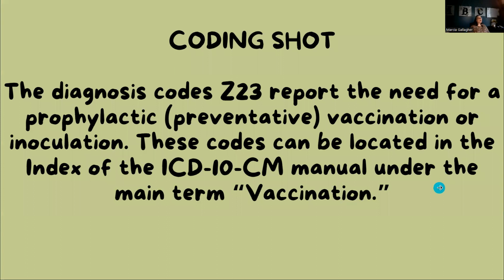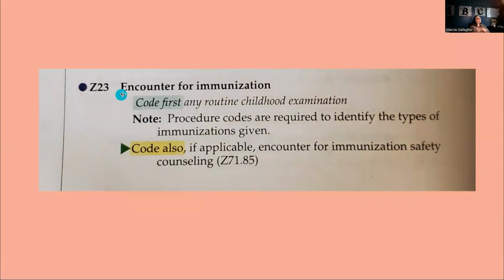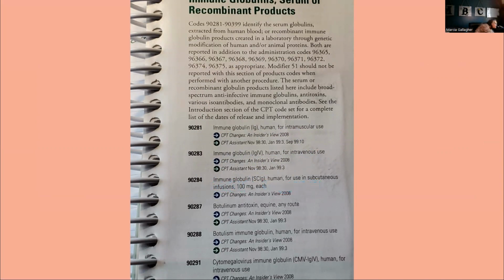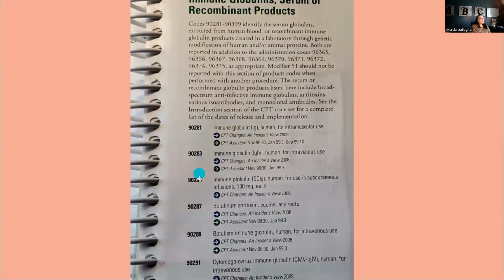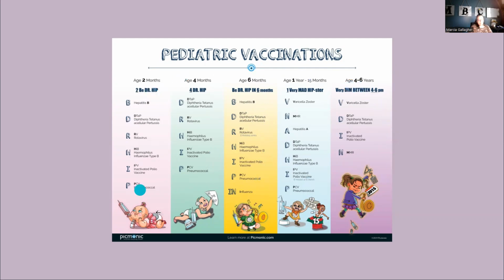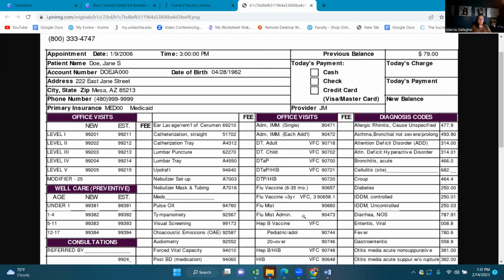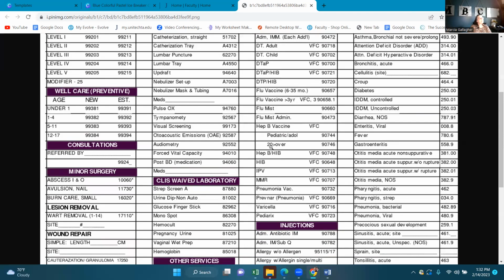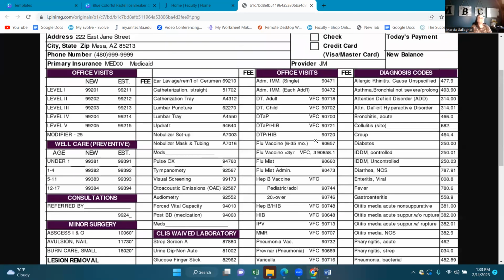Bell Ringer Day 10 2/22